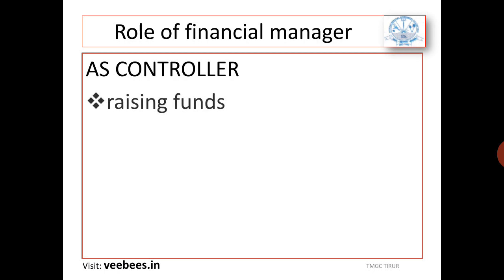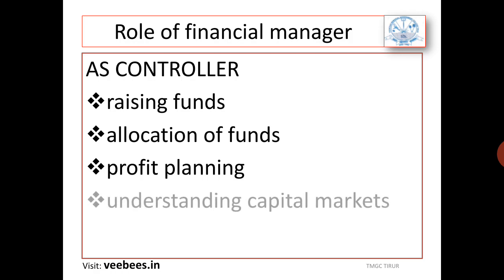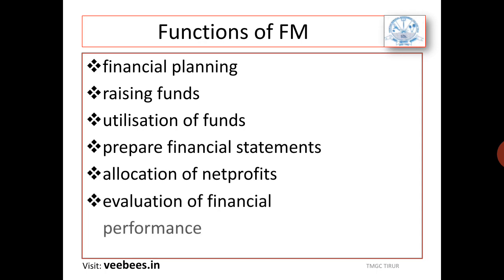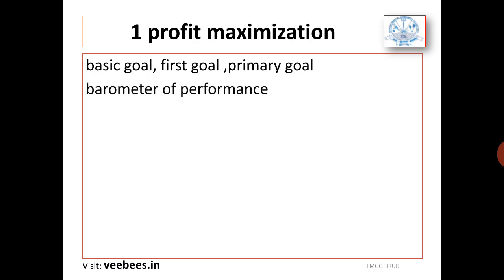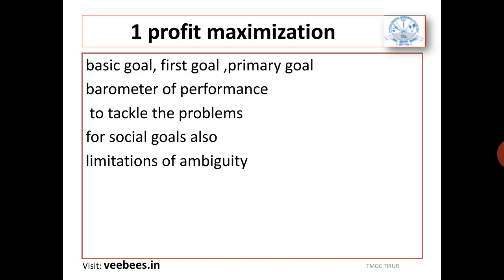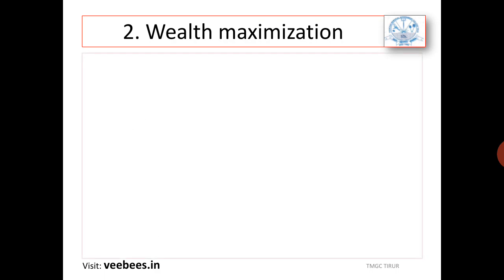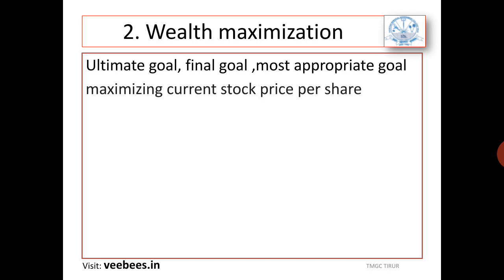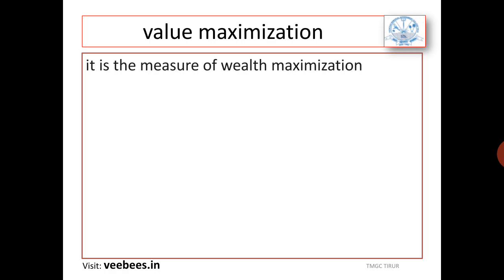Financial goals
M.Com Financial Management 2